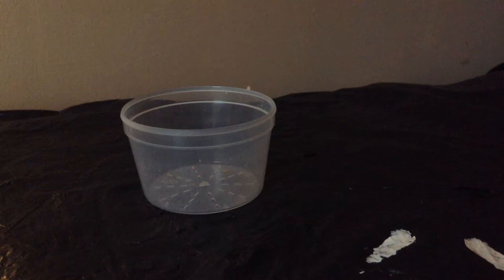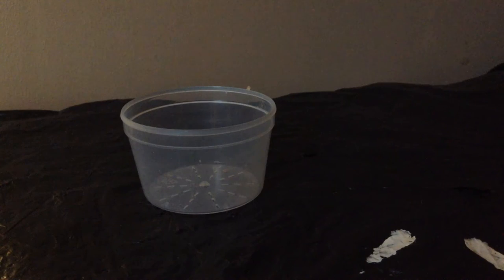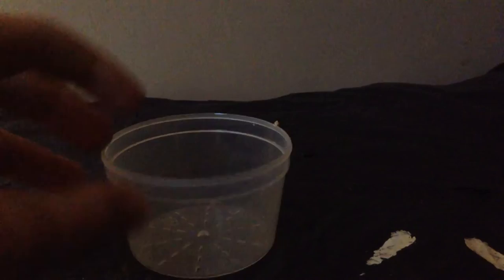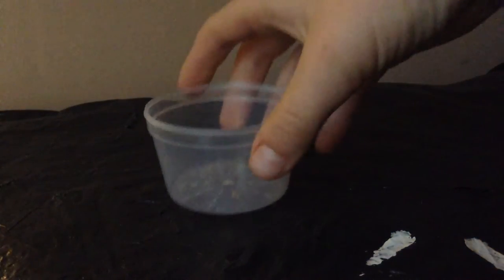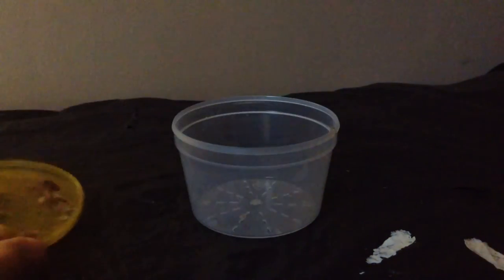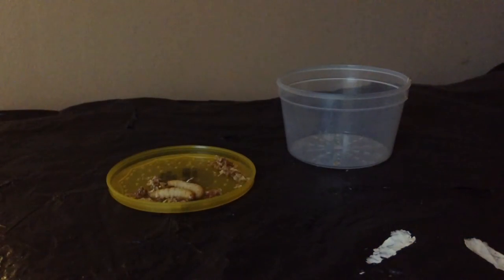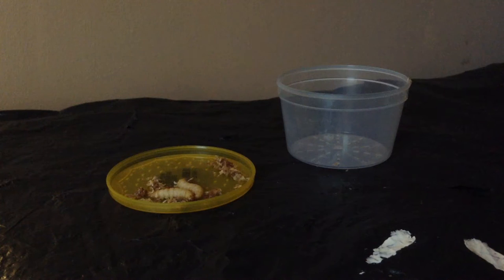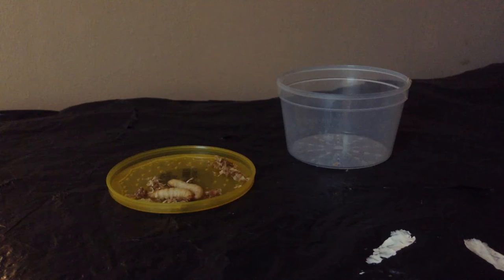How to set up a wax worm habitat